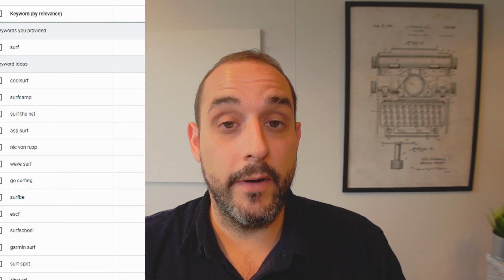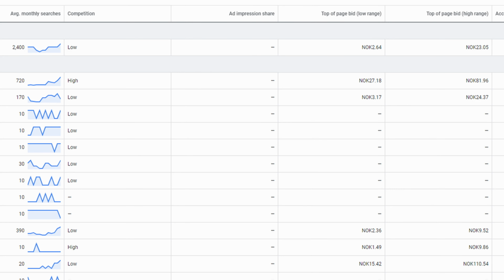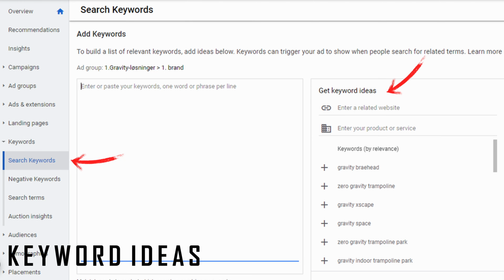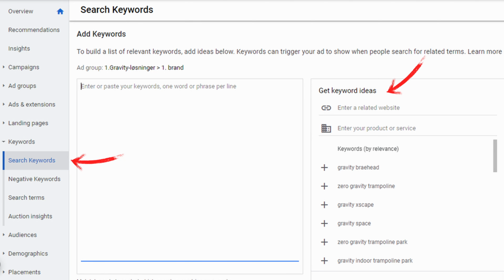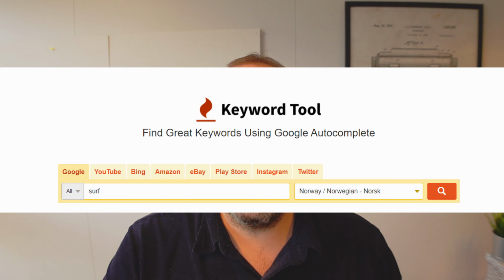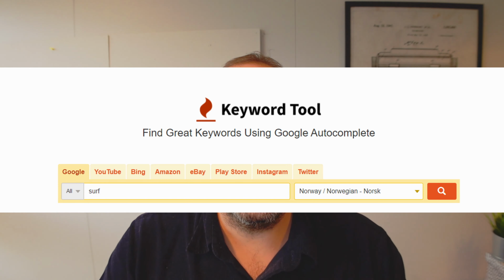Coffee break tips 22 - How to research keywords on Google ads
Hi,
Are you running Google search ads? If that's the case you may wan to watch this video, where we'll explain some of the best tools to do search word research.